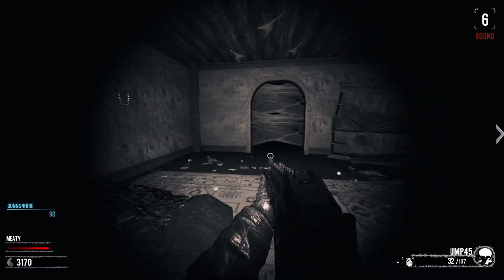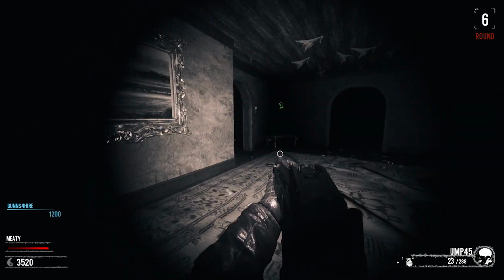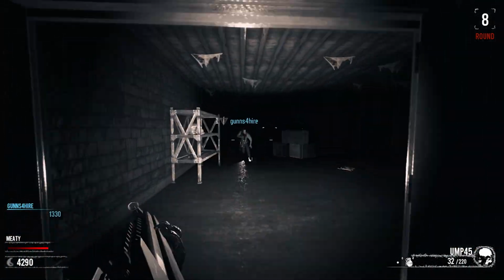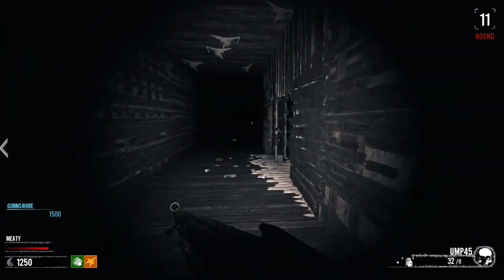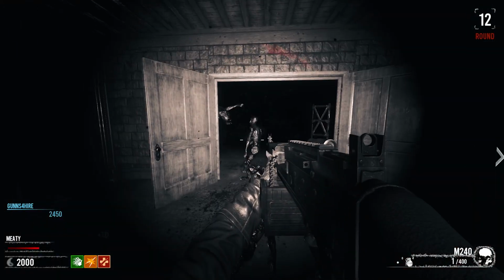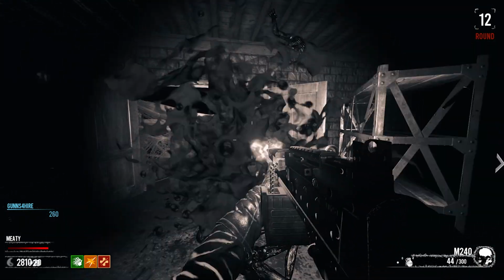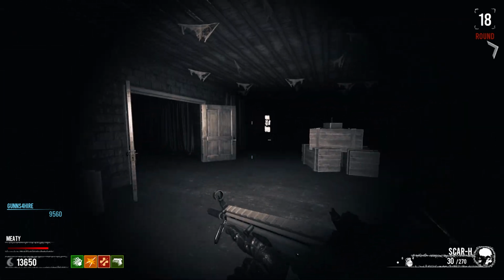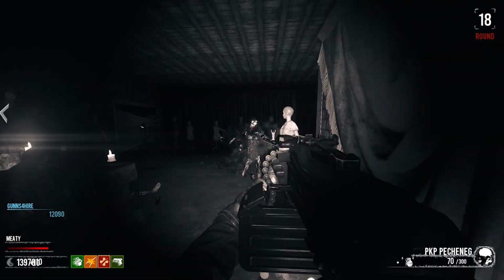Kenopsia...Zombies Noir (Call of Duty Zombies Map)